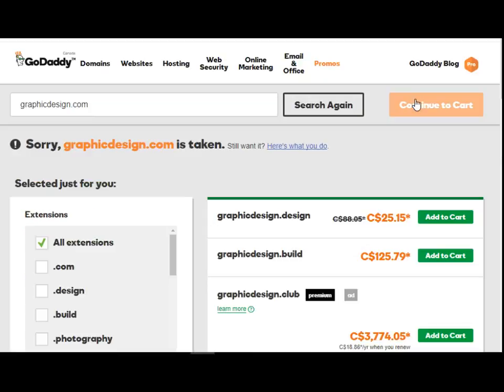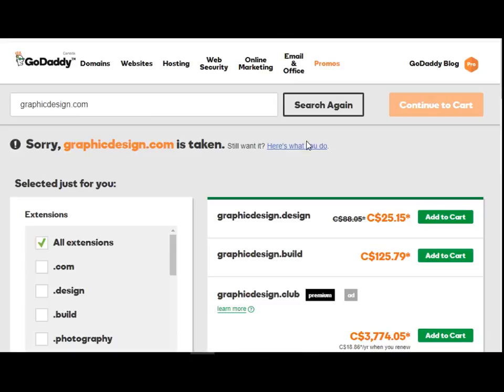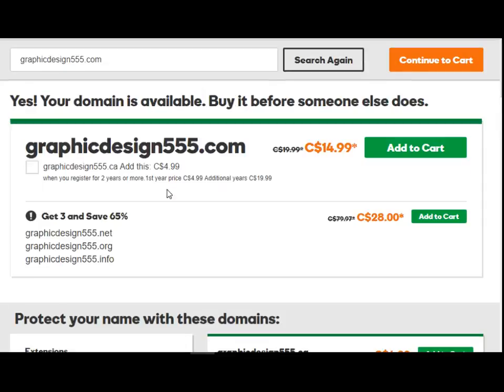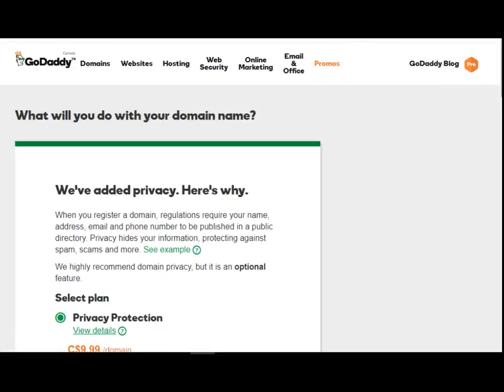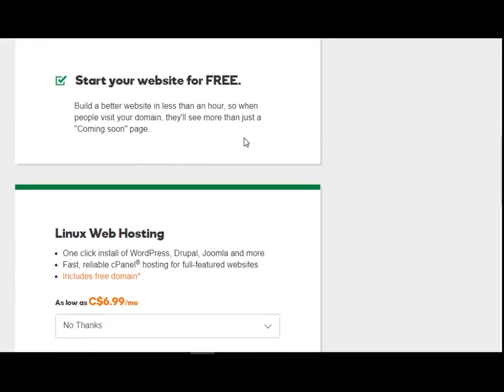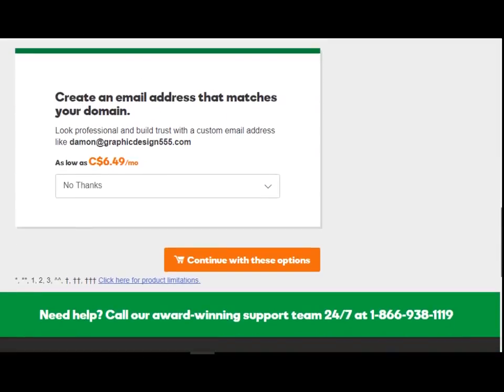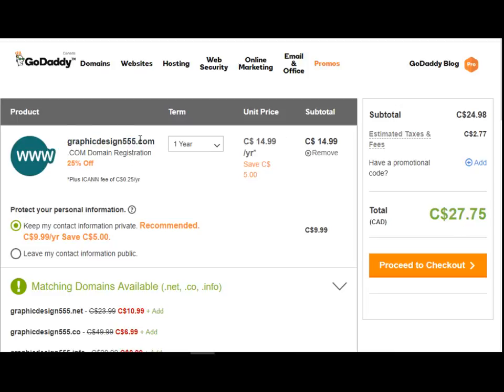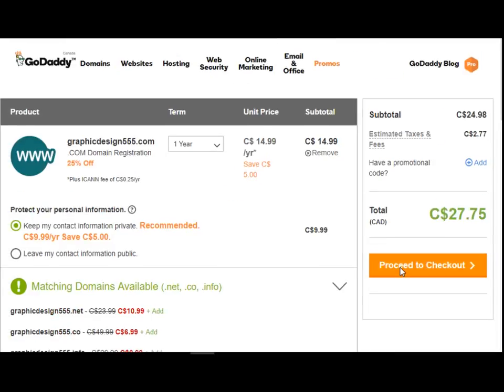How to Register a Domain Name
How to Register a Domain Name. Learn domain registration process with GoDaddy is a very simple step by step process.